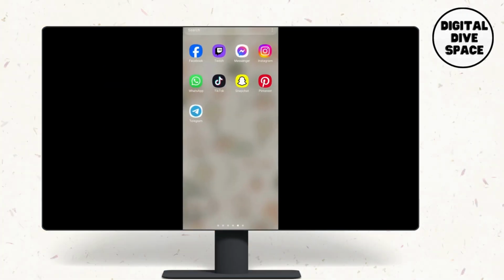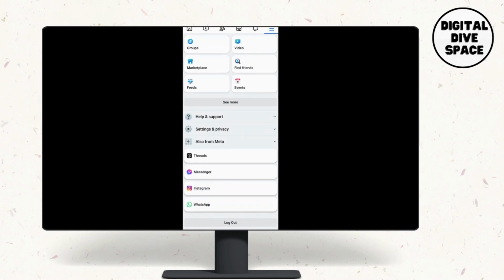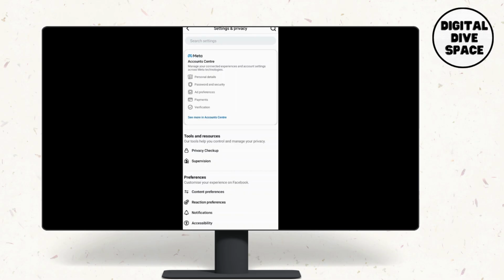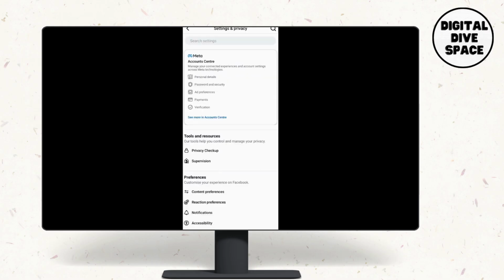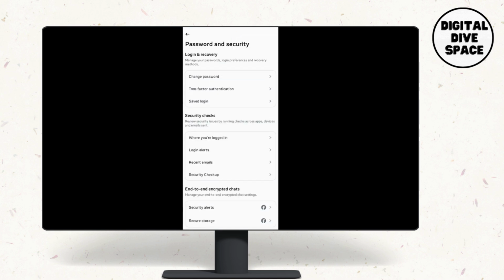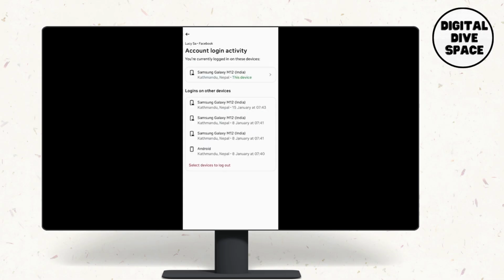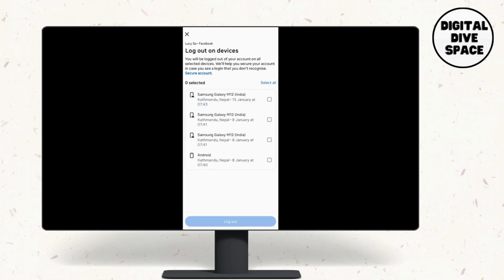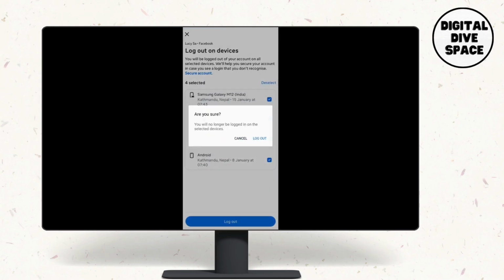How to Log Out Your Facebook from All Devices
Welcome to our step-by-step guide on "How to Log Out Your Facebook from All Devices"! If you’ve been wondering how to log out of Facebook on all devices remotely or how to ensure your Facebook account is secure, this video is for you. We'll walk you through the process of logging out of Facebook on multiple devices, ensuring your account stays protected. Whether you're concerned about unauthorized access or simply want to ensure you're logged out everywhere, this tutorial will help you do it in just a few easy steps.

In this video, you'll learn:

How to log out of Facebook from all devices
How to log out of Facebook on mobile devices
Steps to log out of Facebook on computers and browsers
How to manage Facebook login sessions
Tips for securing your Facebook account from unauthorized access